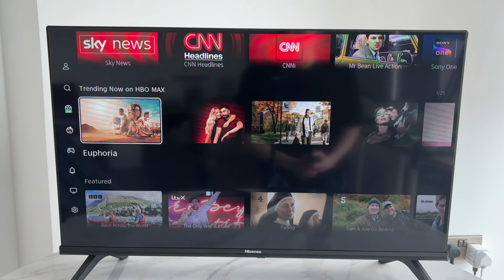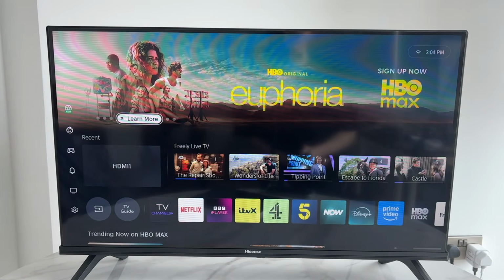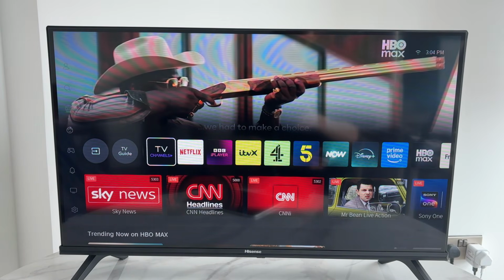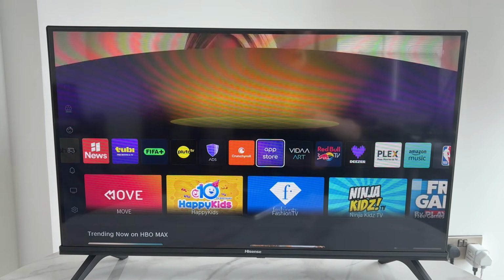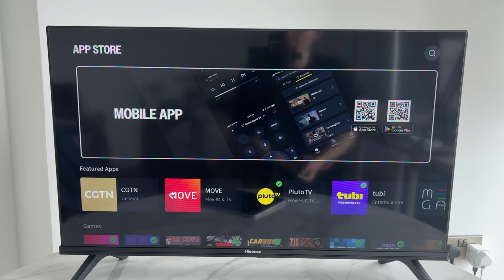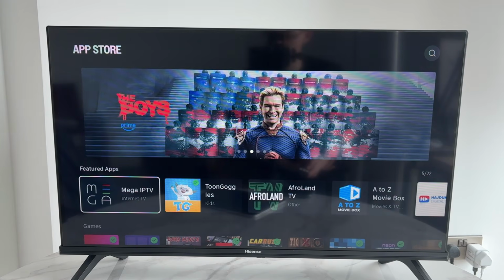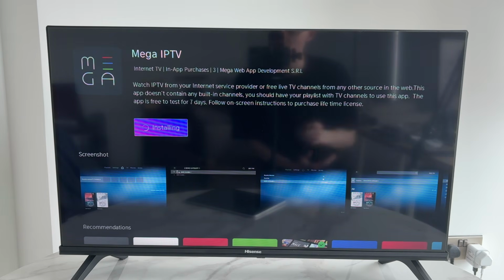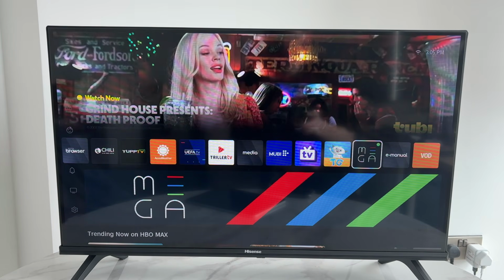How To Install Apps On Hisense VIDAA Smart TV - Full Guide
Learn how to install apps on hisense vidaa smart tv in this video.

GuideRealm